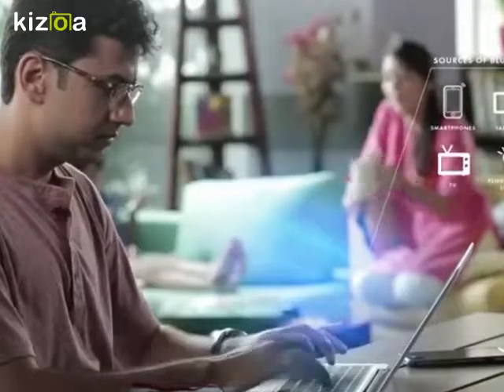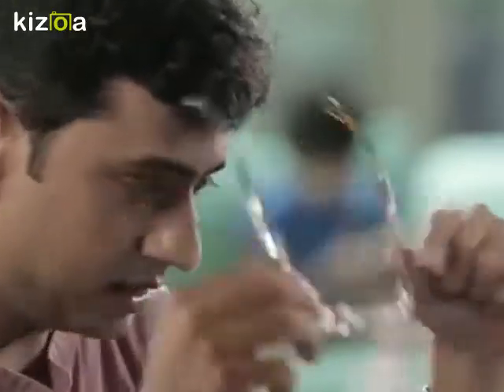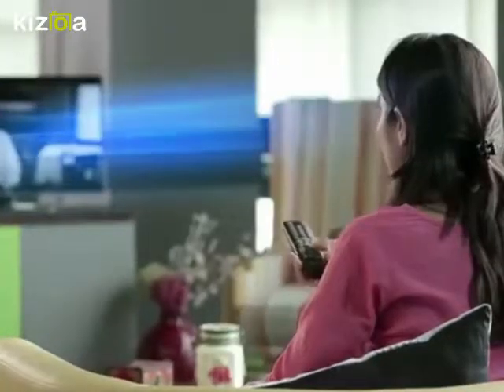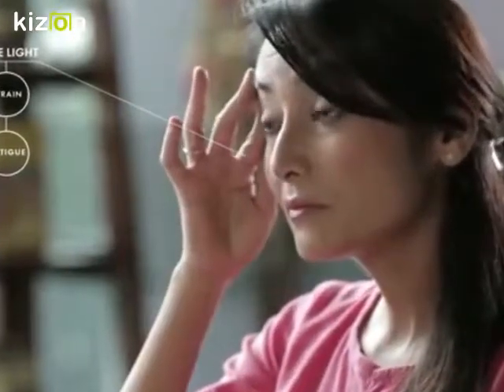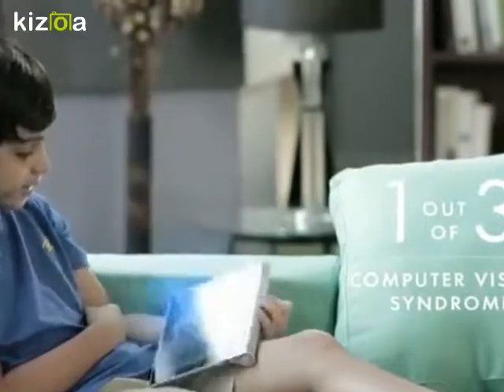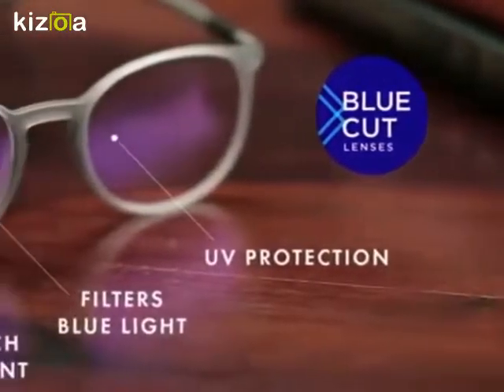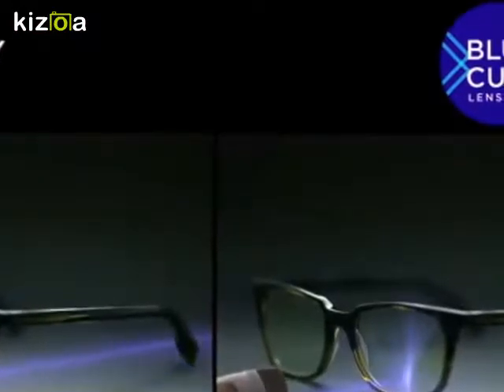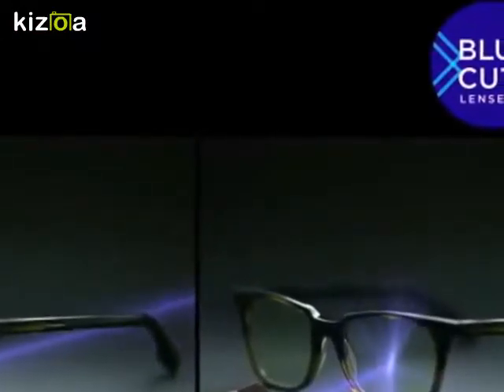Kizoa Movie - Video - Slideshow Maker: blue light Cut lenses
Protect your eyes from harmful blue light emitted from computer and mobile screens. All digital devices - laptops, mobile phones, tablets etc emit blue light. ... Blue Cut Lenses have a special coating which reflects blue light and prevents it from passing through.

Visit,SKG Opticals

Shpe No.-9,Somnath Society,Near Nobal Nagar Tenament, Kuber Nagar Ahmdabad,382340